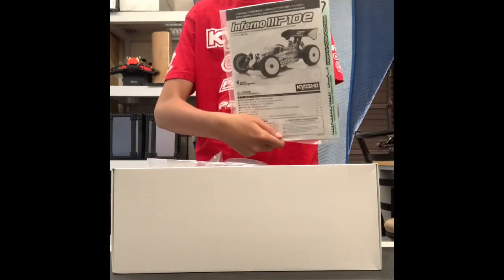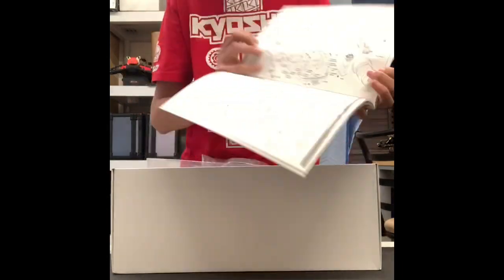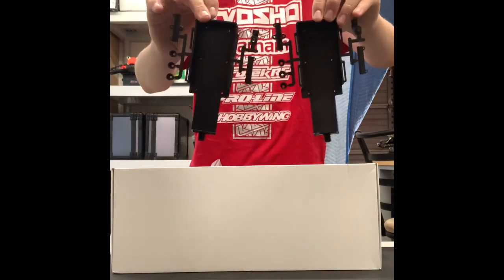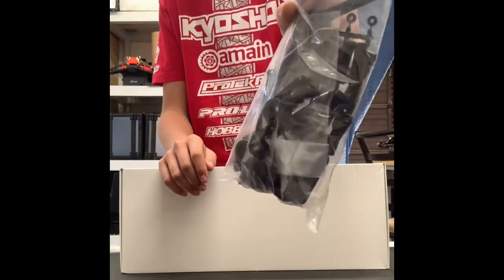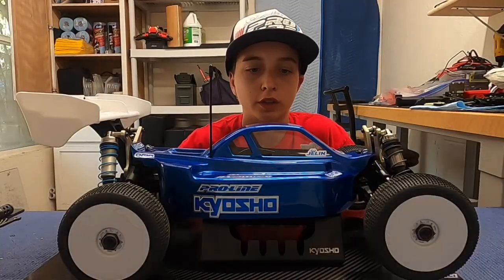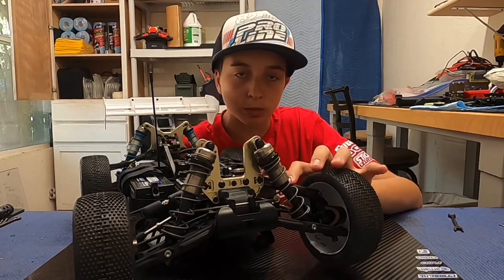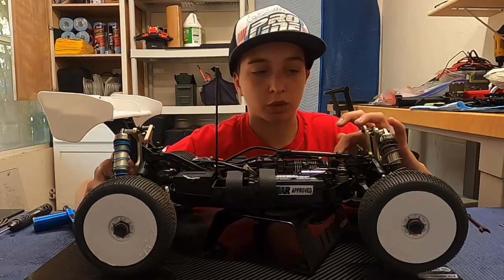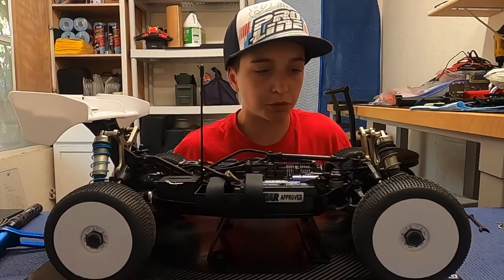MP10E unboxing/build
Here is me unboxing and building the MP10E. Don’t know why my head is out of the frame at the beginning but learned more about editing and had fun doing it. I will be doing a review video when I go to the track. Thank you Kyosho,Proline,Amain,Hobbywing,Protekrc,VpRacing,Avid,WilsonFineDesign,Ogio,Stickit1, and Hooked